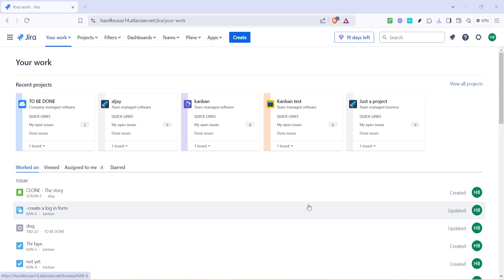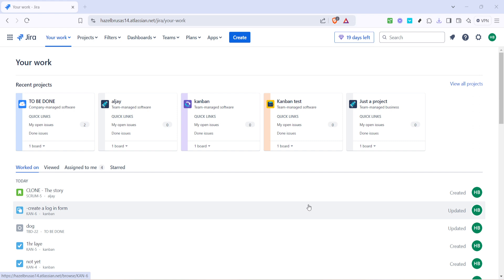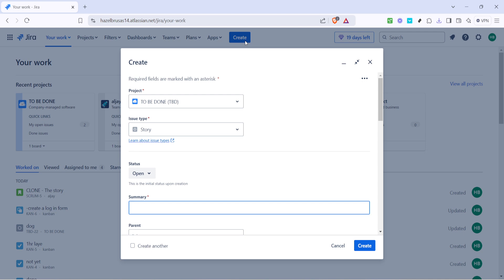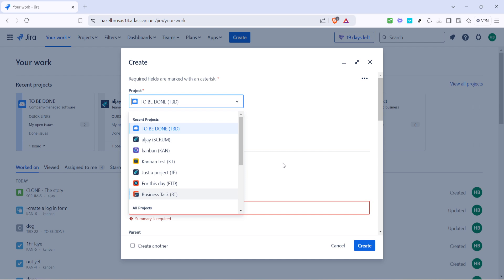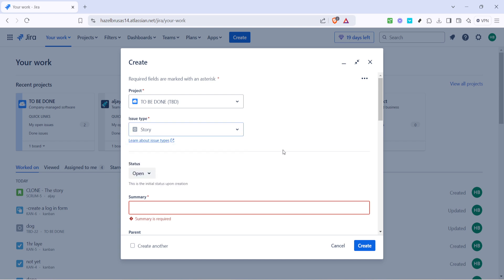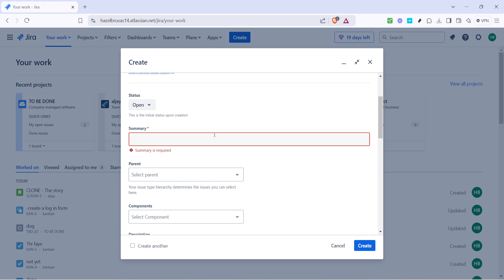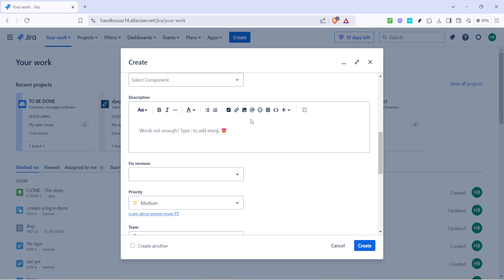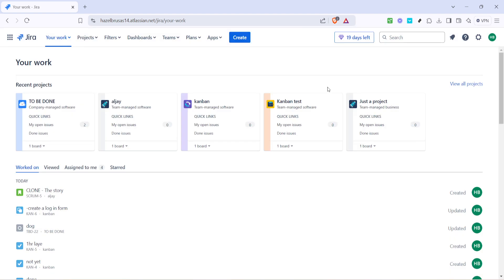How to Create New Jira Ticket (Full 2025 Guide)